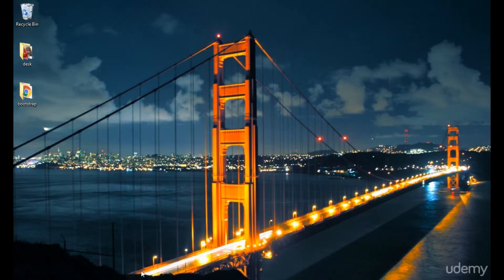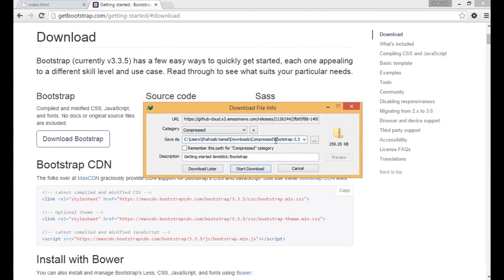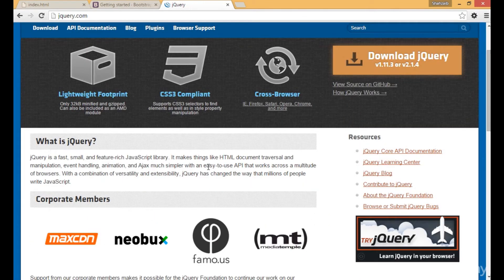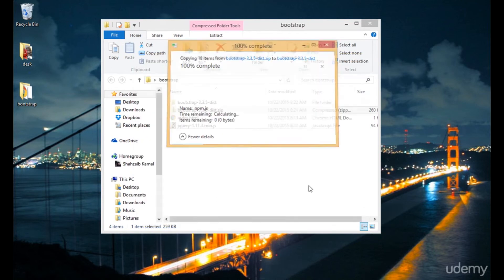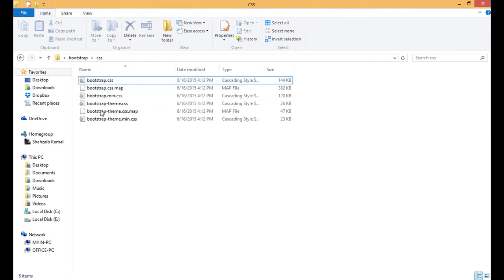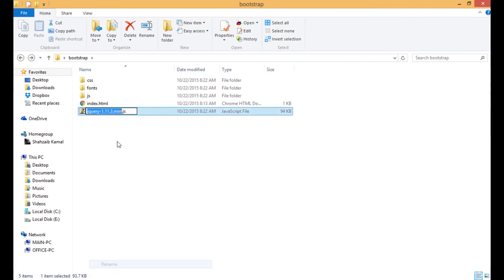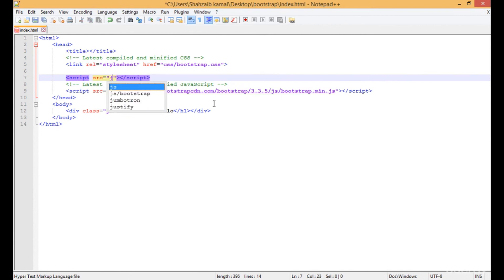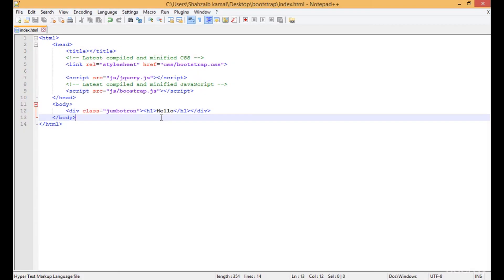bootstrap training Part 3 - Download and nstall Bootstrap and jQuery (1-65)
bootstrap training Part 3 - Download and nstall Bootstrap and jQuery,